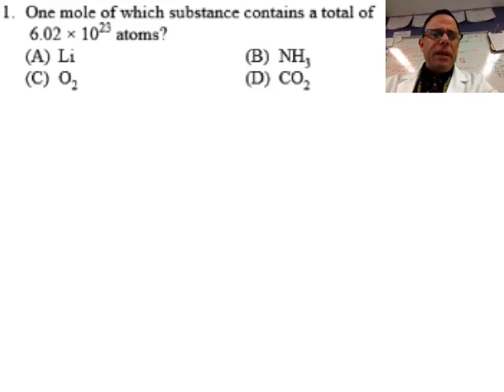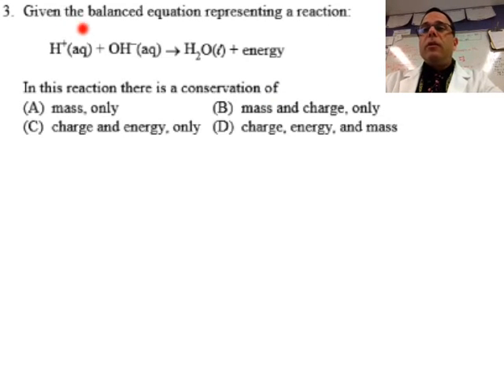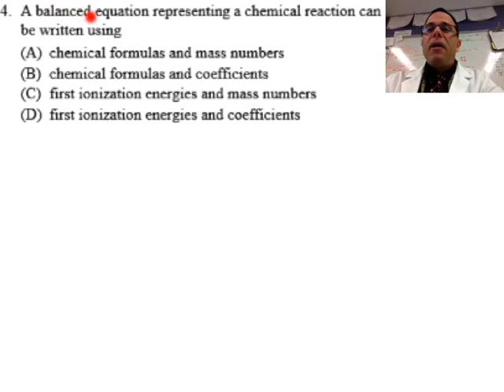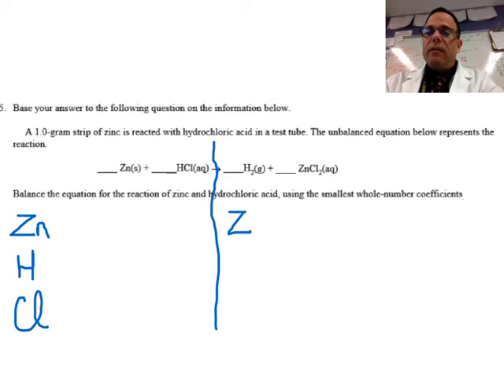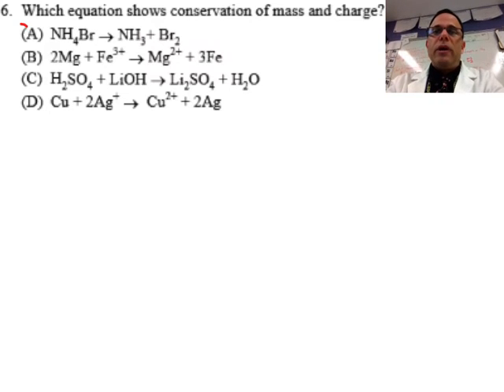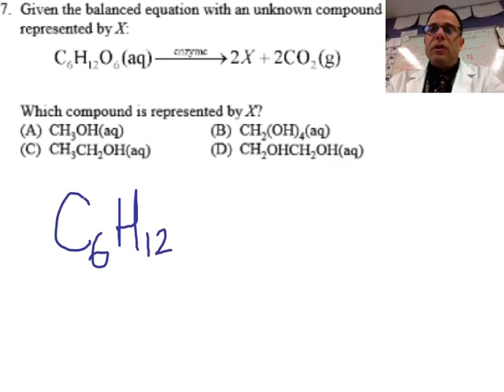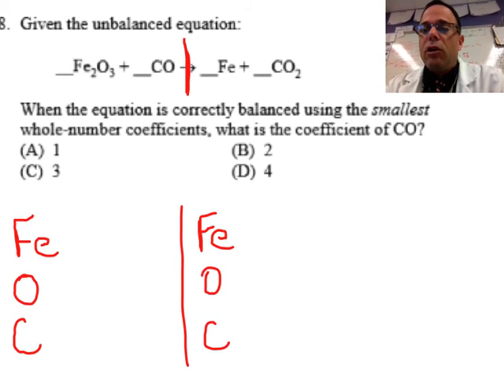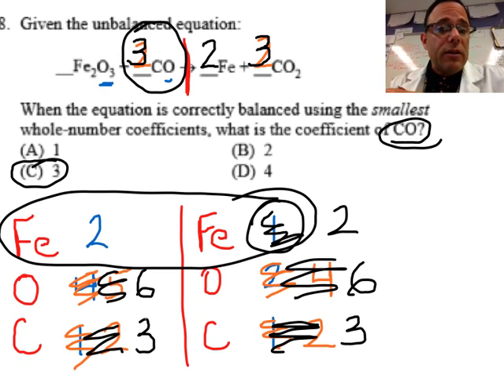Questions related to the Moles and Balancing Chemical Equations.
Objective:
Address old Regents questions related to the Moles and balancing Chemical Equations.